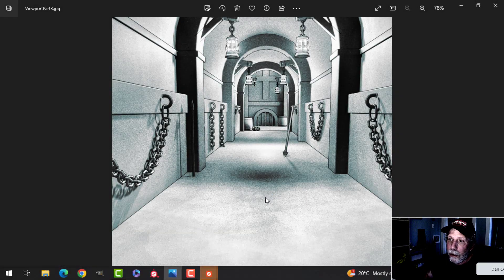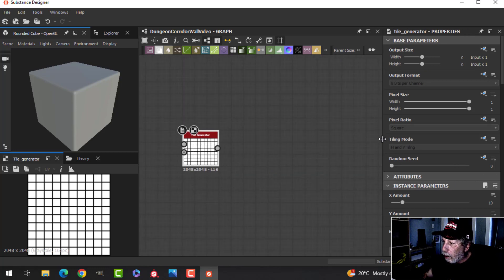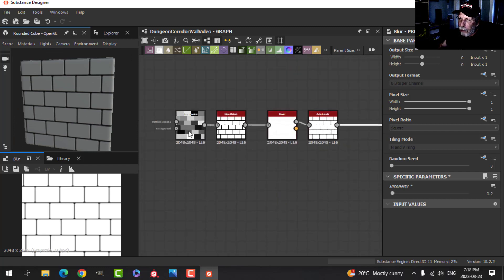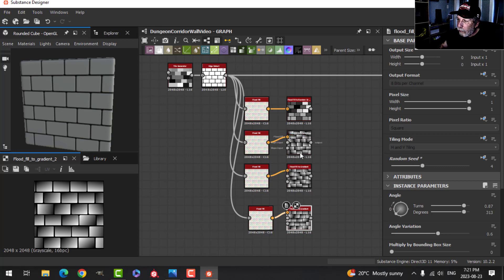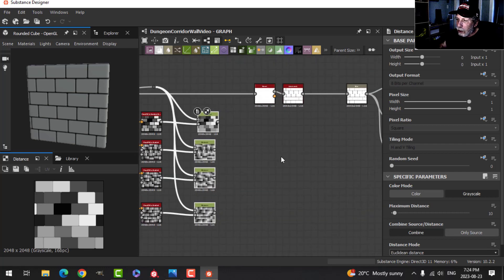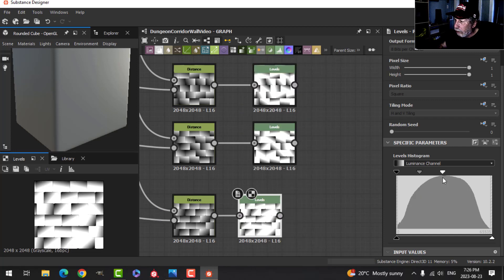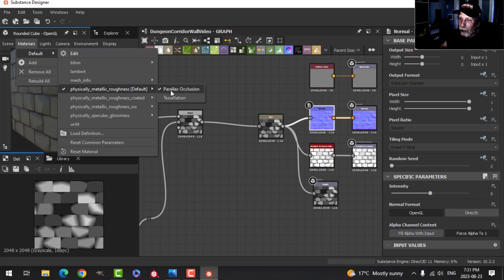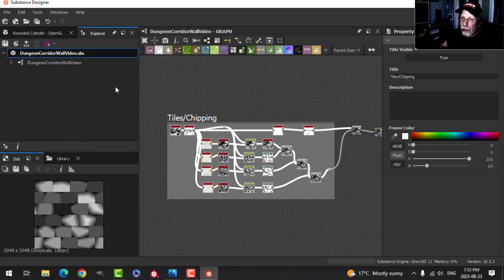SUBSTANCE DESIGNER: DUNGEON CORRIDOR: BRICKS (PART 1)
This video is part of the DUNGEON CORRIDOR series.  The modeling is pretty much completed and now I am starting on texturing.

In this video, I use Substance Designer to begin creating the brick wall texture.  I hope you find the video clear and easy to understand as I explain as best I can, what I am doing and why.  Sometimes, however, nodes are added in Substance Designer and their full function can't be known right away because they will be connected to other nodes later on and that's when they will have their real influence.

So here we create the basic tiling of the bricks along with some height variation and chipping effects.  In coming videos, we will add some damage, cracks and holes.  All of this will be explained in real-time.

The style of render for the Dungeon Corridor that I am going for may require that I simplify or omit some of the damage or chipping that I will create in these Substance Designer videos.  It will all depend on how things come together in Blender with the lighting and other assets.  Fortunately, it is easy to go back to Substance Designer and make changes as necessary.

And I should point out that my intention with this portion of the Dungeon Corridor video series is to show my workflow pretty much completely from Substance Designer to Substance Painter and into Blender.

Cheers!